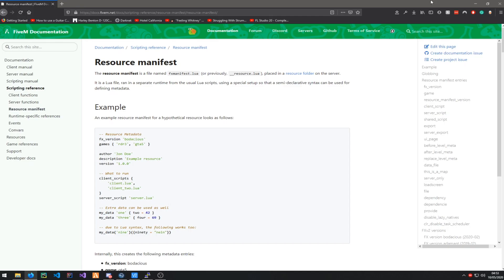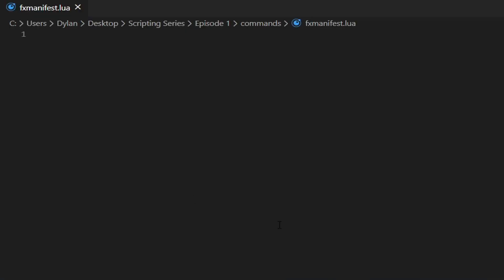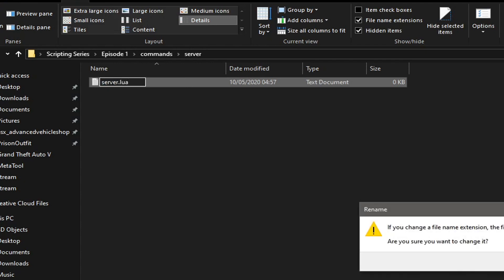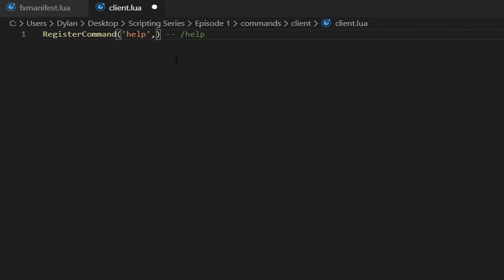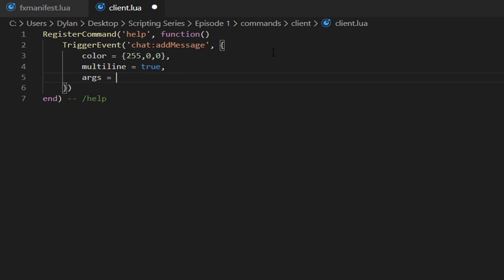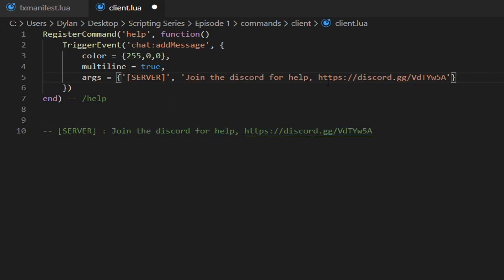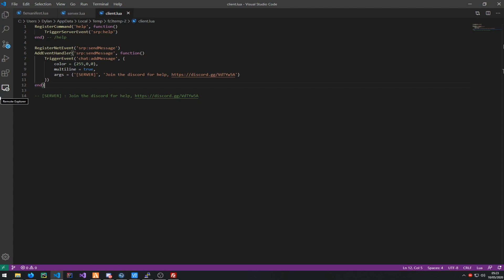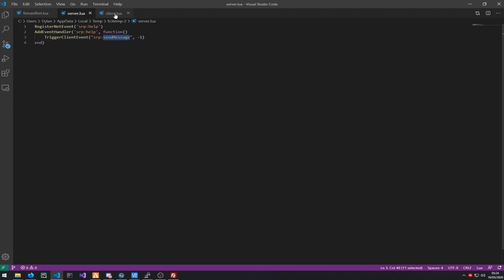FiveM Scripting #1 - First Resource and Basics (LUA)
Code Editors: (I use Visual Studio Code)

If you are looking for a community I am currently developing one with a team so feel free to join,